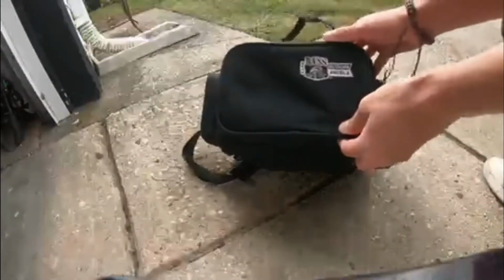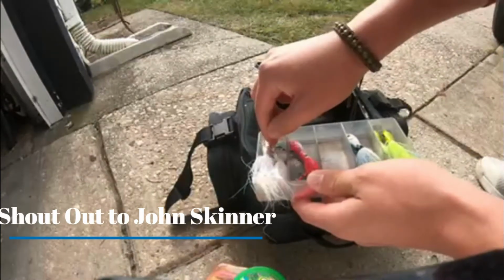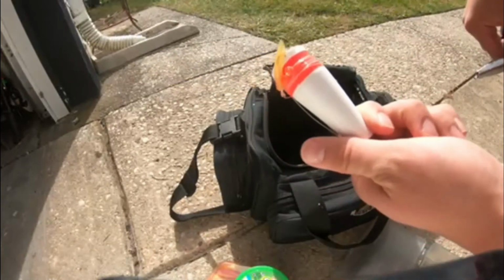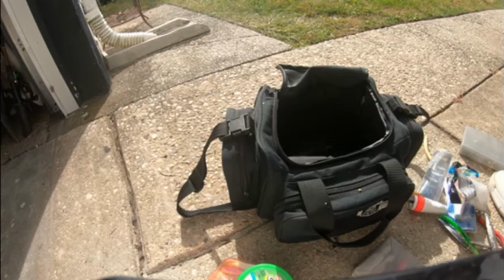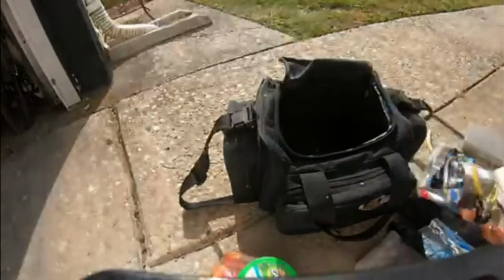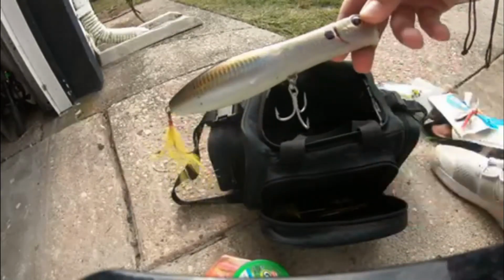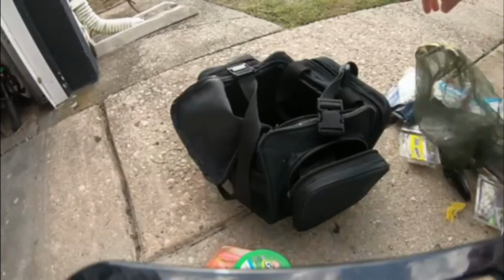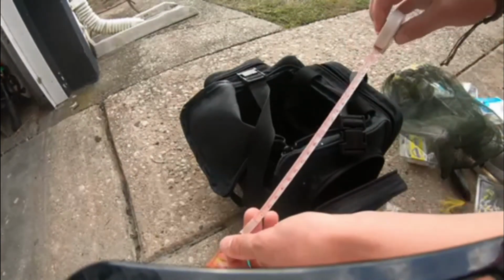WHATS IN NICK'S TACKLE BAG-LONG ISLAND NEW YORK